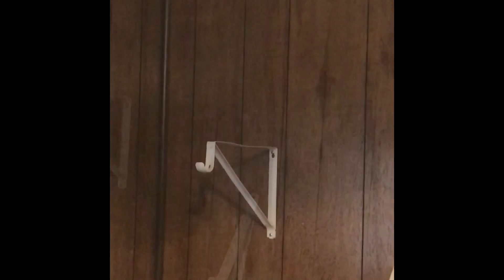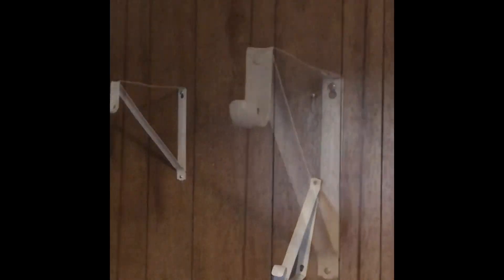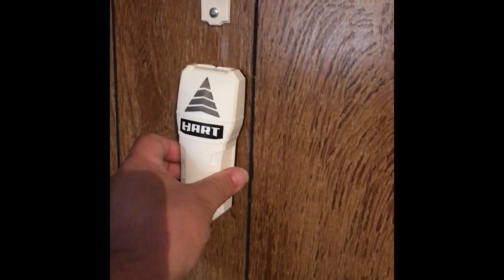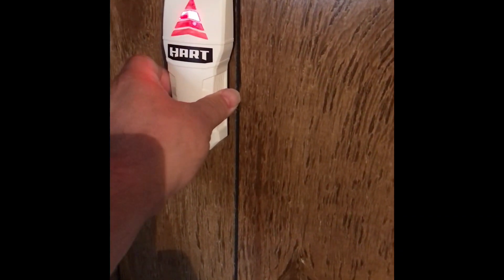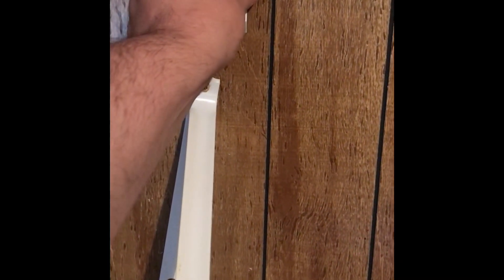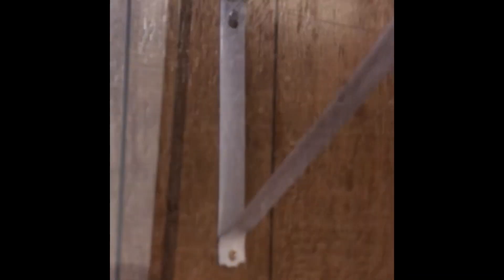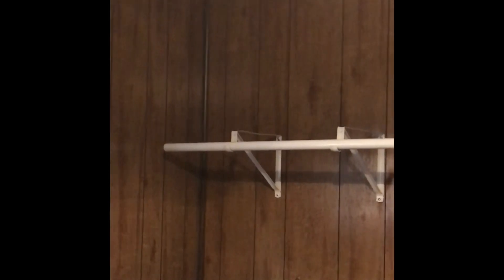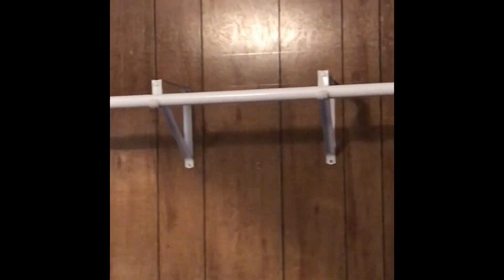How to fix a DIY project that went wrong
How to fix a DIY project that went wrong, a friend of ours wanted to help us out, but the brackets was off center & clothes kept coming down eventually the whole shelf collapsed